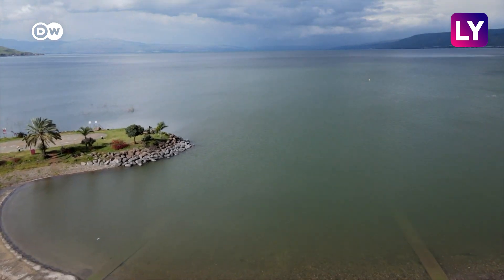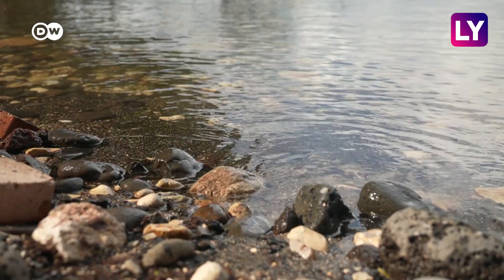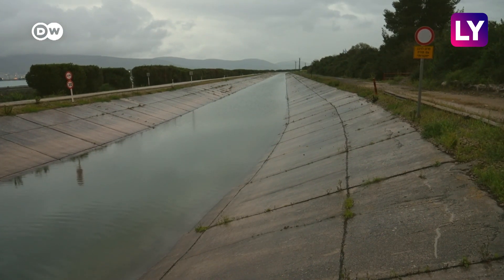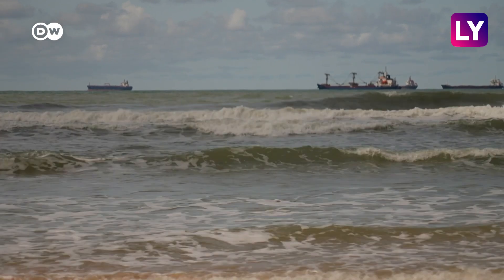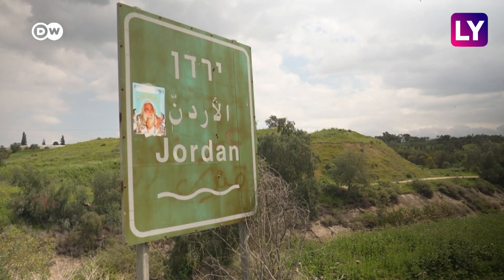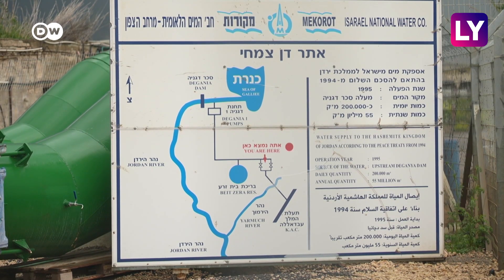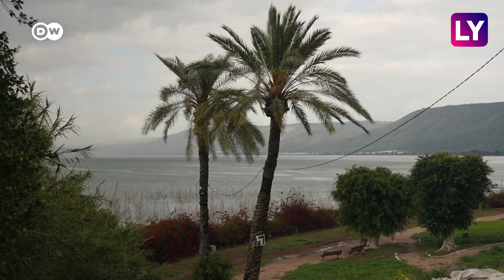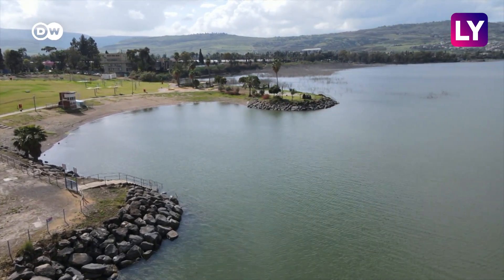Israel Refills Lake With Desalinated Water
Climate change, demand and poor management mean the world's water sources are drying up. Now Israel is the first country to channel desalinated water into a natural lake. The project will also allow the country to fulfil a deal to supply water to Jordan.